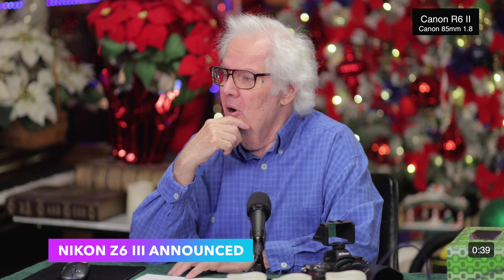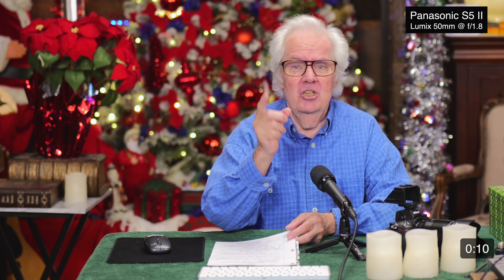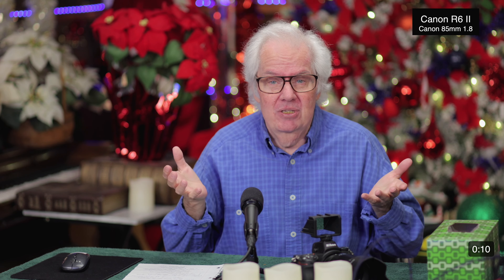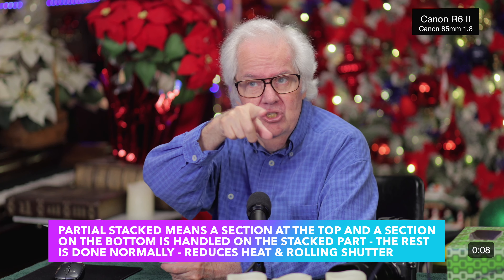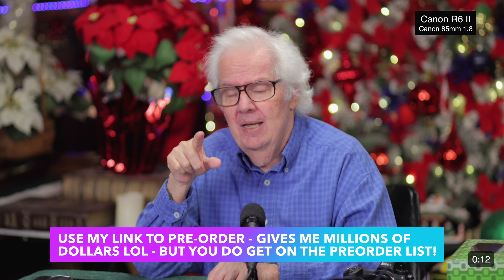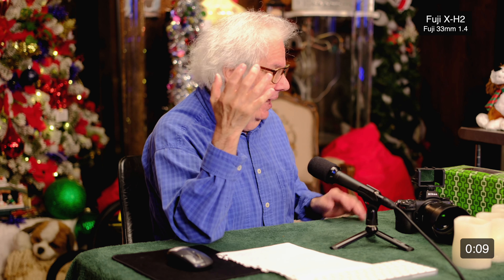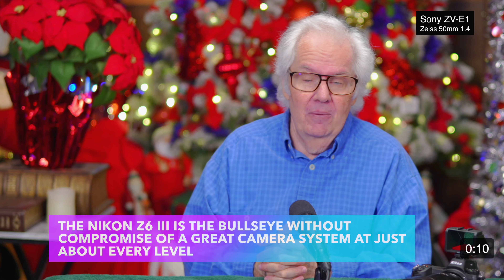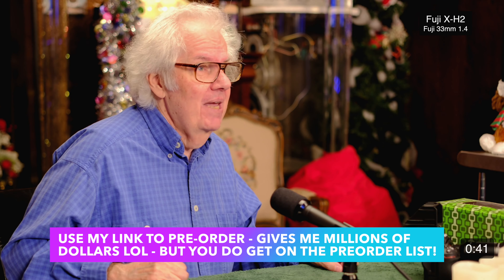Nikon Z6 III - The White On Rice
That seems to be how to MAKE MONEY with VIDEOS these days!

Before you buy click one of these stores and then just carry on. They will give me a commission or a credit for your visit or for your purchase.

Still Reading?? Here Is A little Surprise Treat.
A car wax that works CRAZY GOOD!!
Wash the car - rinse it off.
Spray on the wax - rinse it off.
Go back inside - one and done!!!

All pictures and content by Peter Gregg and are my copyright. Most music is from YouTube's Content Creator library.